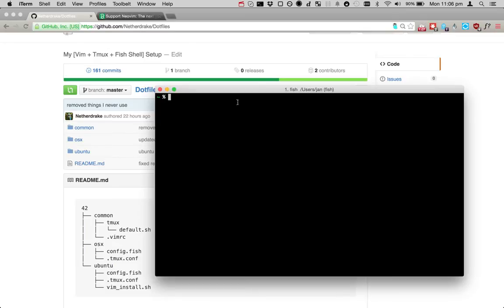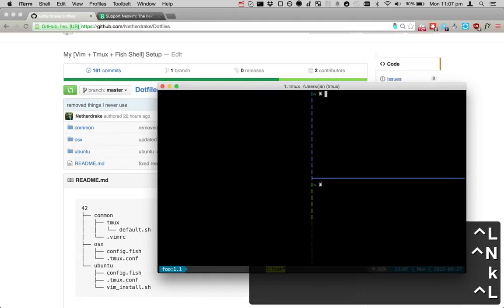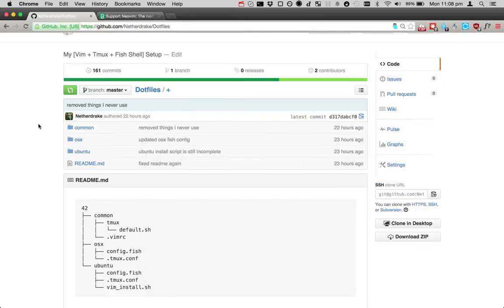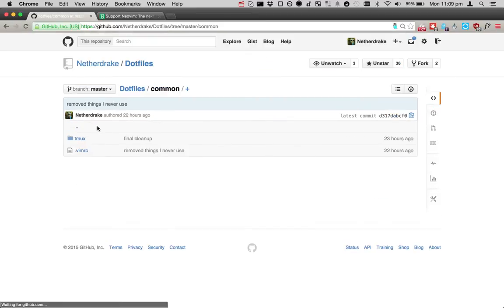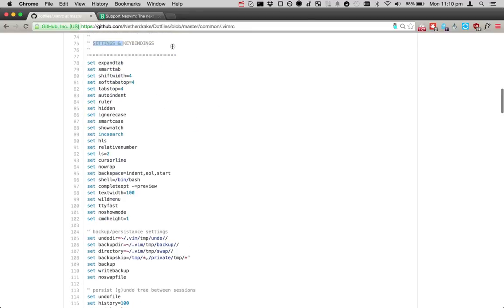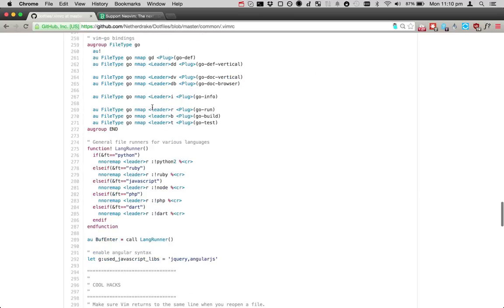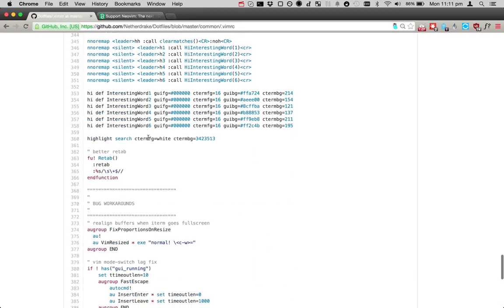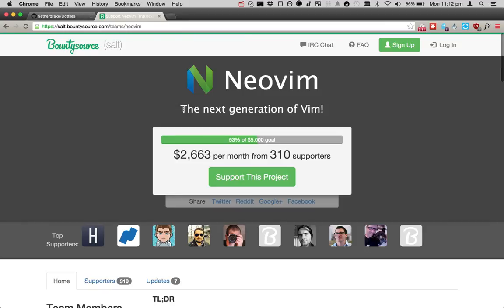Here is my Vim config && Neovim update